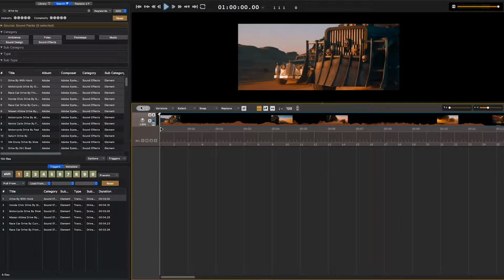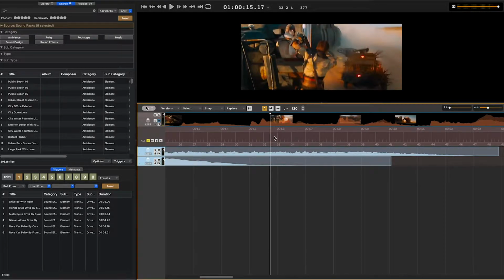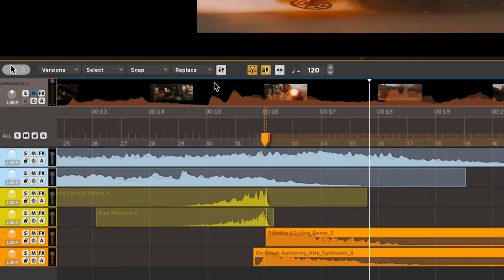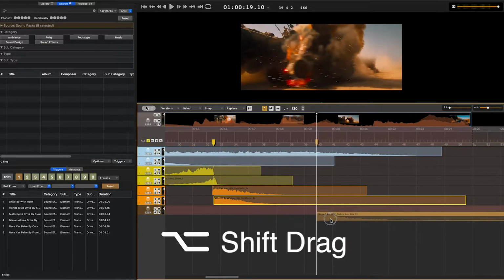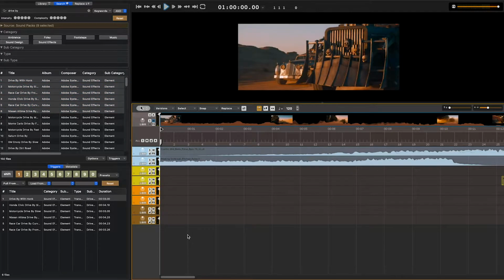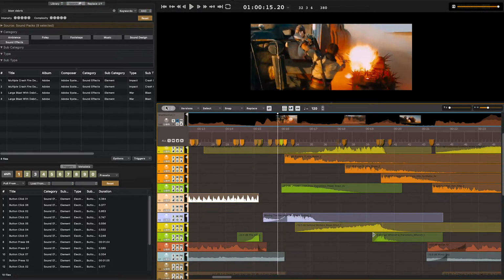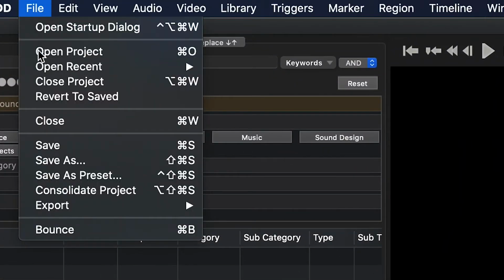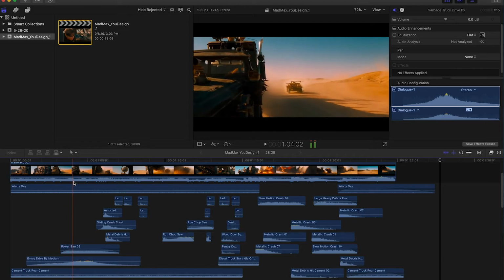SoundWorks V1: Final Cut Pro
A step-by-step walkthrough of using Audio Design Desk seamlessly with Final Cut Pro.